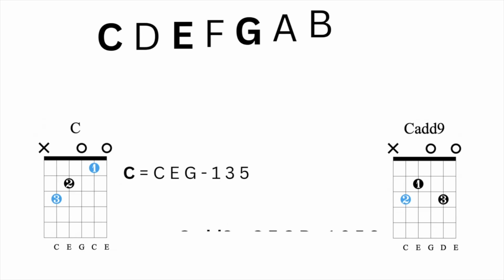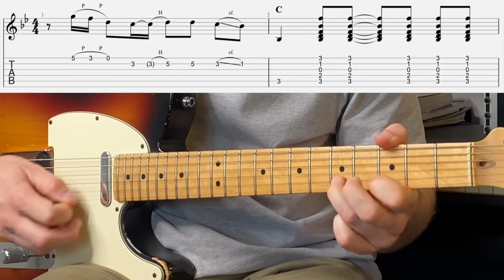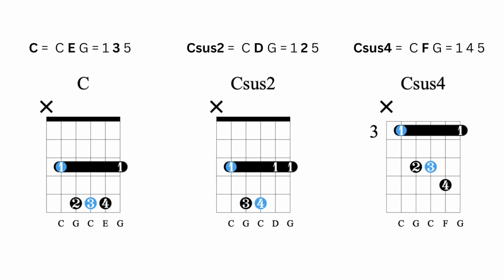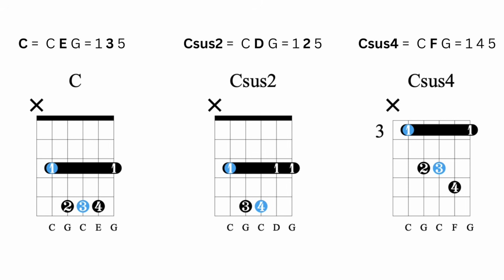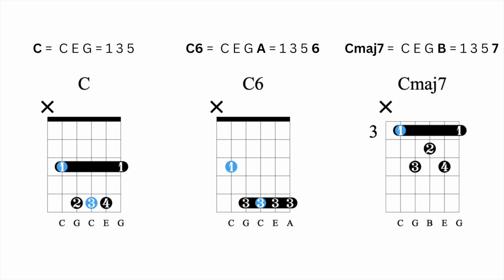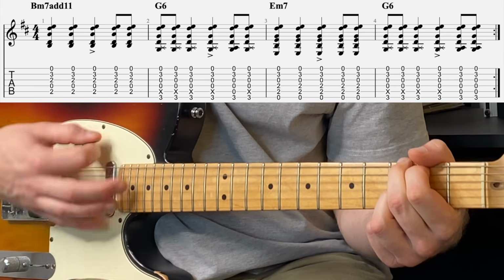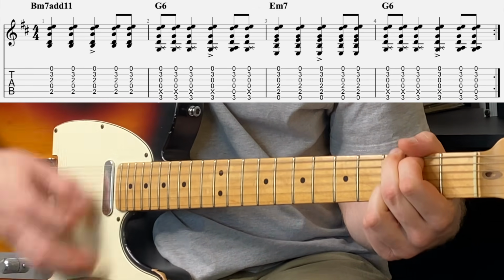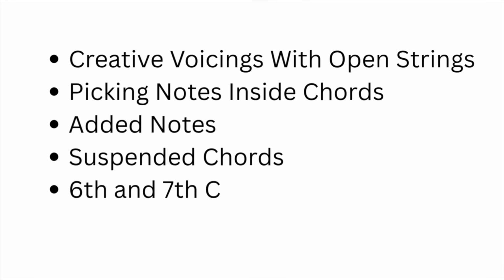How to Make Simple Chords Sound Beautiful (Like Sam Fender)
Sam Fender has a unique way of making simple guitar chords sound rich, emotional and instantly recognisable.

In this lesson, we'll break down five techniques that appear throughout his songs, from creative chord voicings and added notes to suspended chords and melodic picking, so you can start applying the same ideas to your own playing and make even basic chord progressions sound far more musical.